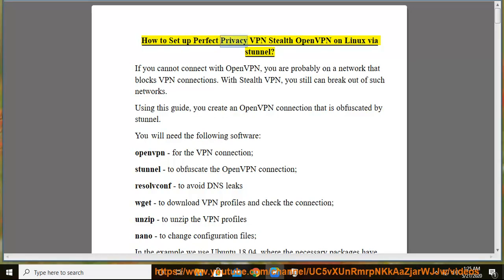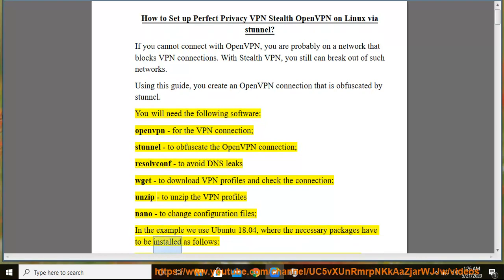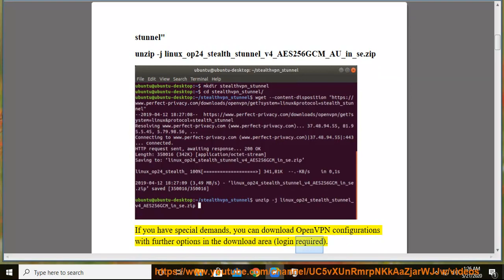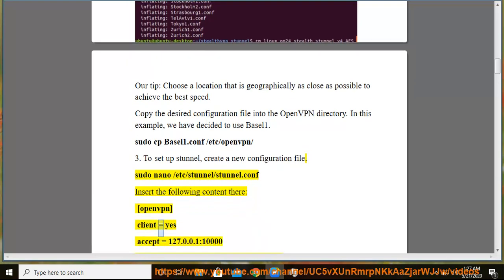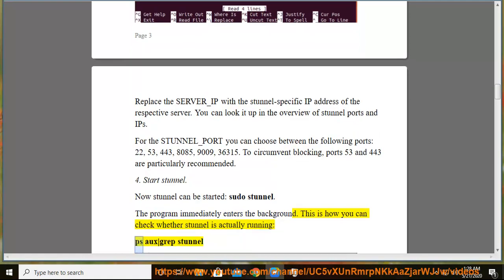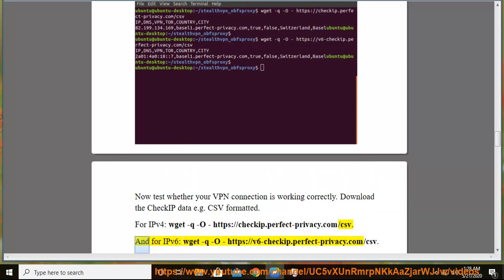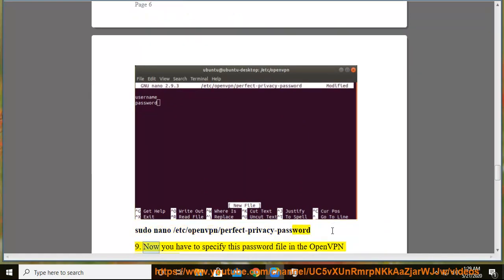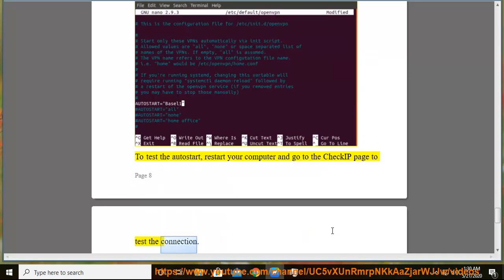Set up Perfect Privacy VPN Stealth OpenVPN on Linux via stunnel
Hit & Set up Perfect Privacy VPN Stealth OpenVPN on Linux via stunnel later. Learn more?

Perfect Privacy VPN Tor Proxy in Firefox via Perfect Privacy SSH Manager setup
Perfect Privacy VPN on Windows 10 via SSH Manager setup
Perfect Privacy VPN HTTP proxy on Windows 10 setup